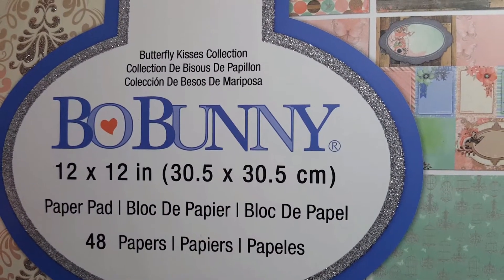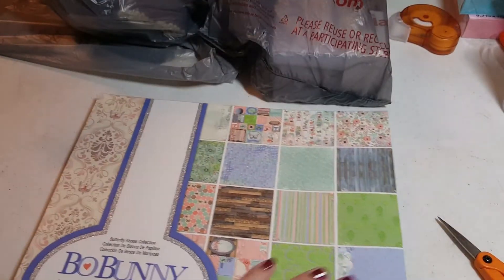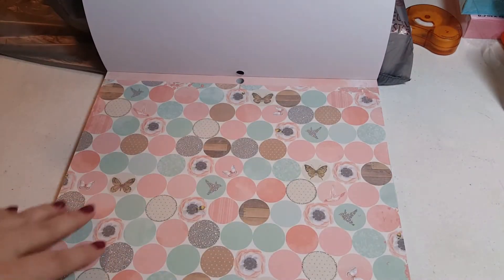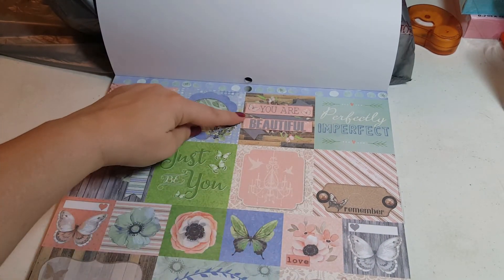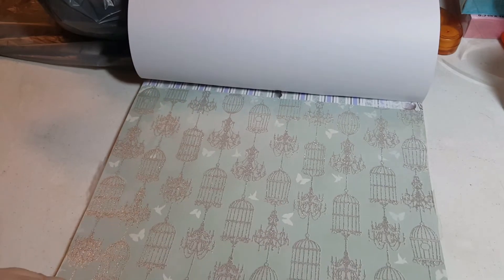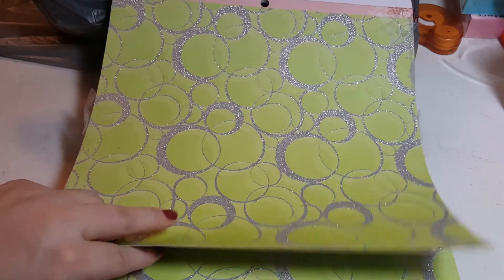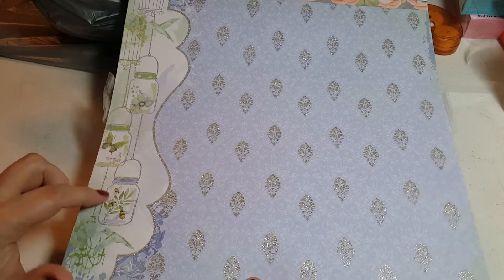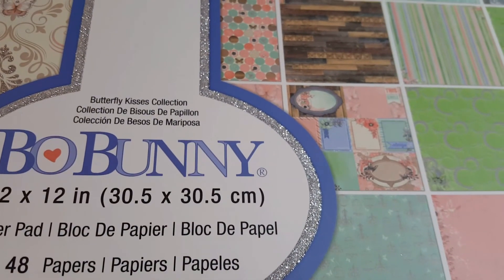Michael's Paper Haul